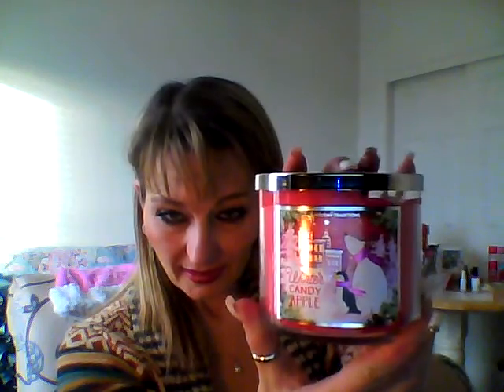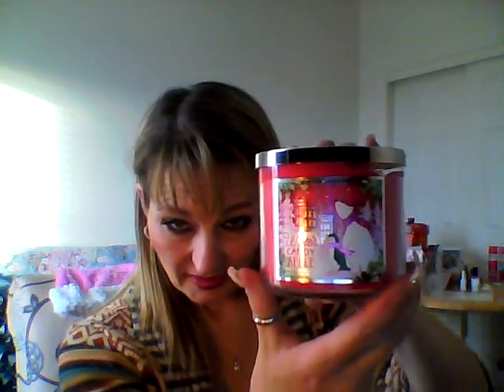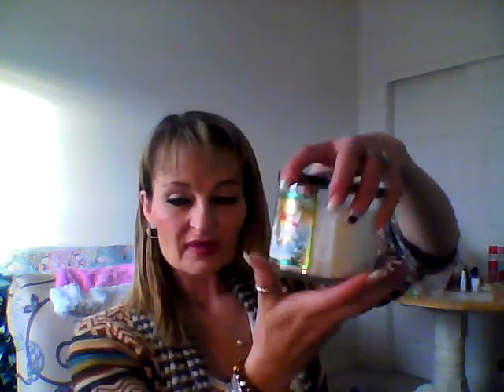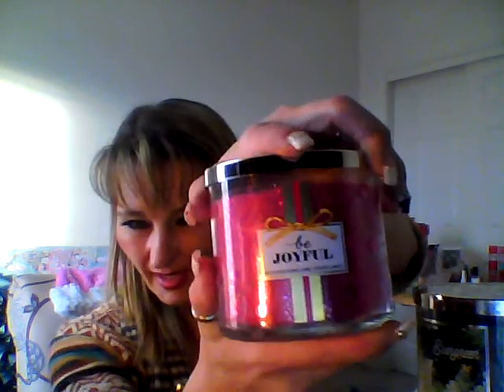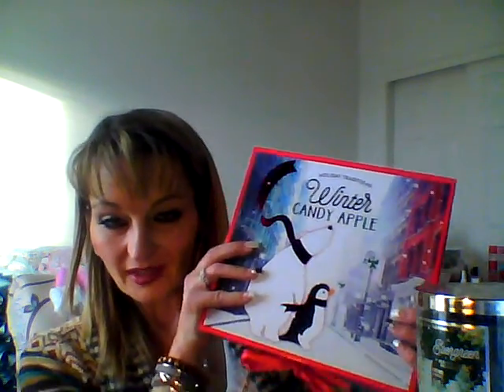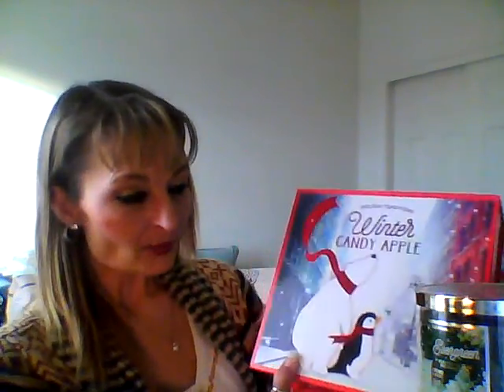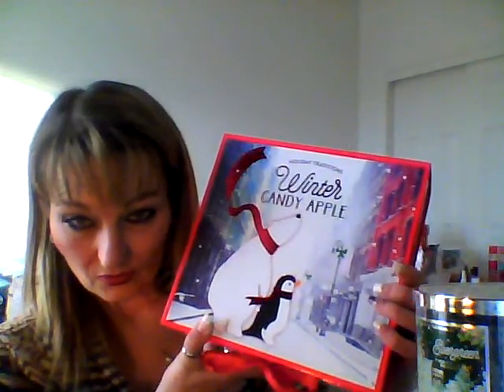21st Day of Xmas..Bath and body Wks Haul!!!!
Huge haul on candles 8.50 each for 3 wick candles. great deal! Any questions ask and I will answer them.